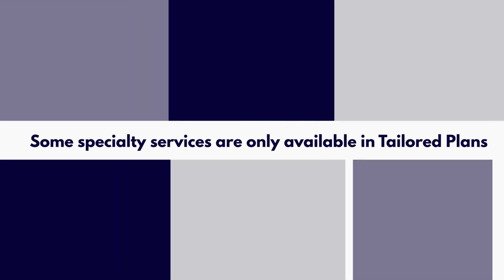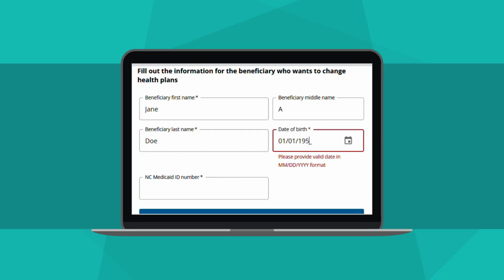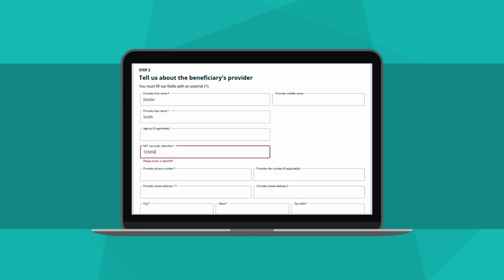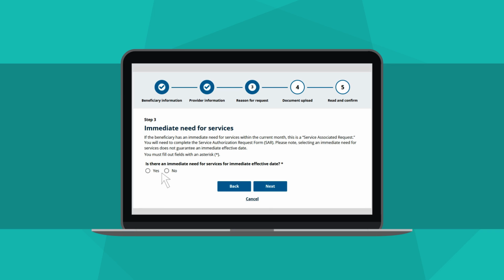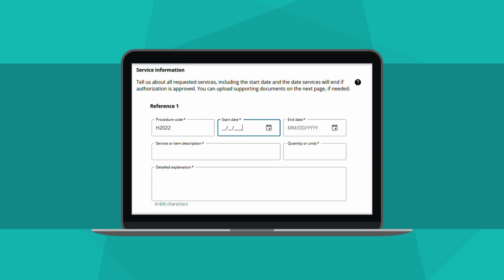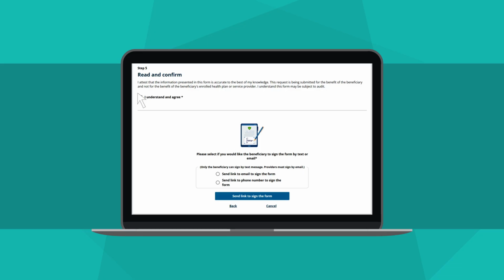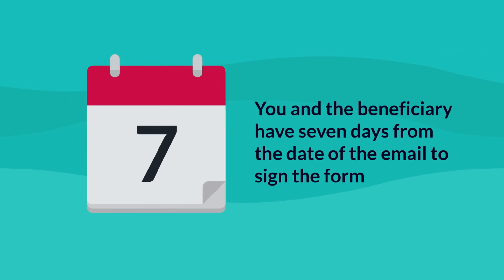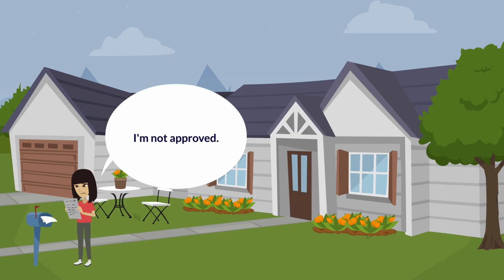Request to Move to a Tailored Plan: Provider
The Request to Move to a Tailored Plan: Provider video provides a guide for providers requesting to move a beneficiary from an NC Medicaid Managed Care health plan to a Tailored Plan. The video includes a step-by-step process to: Access the “Request to Move” form, complete and sign the form, and understand what happens after the form is submitted.